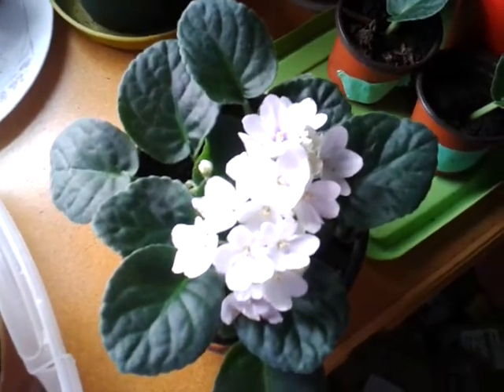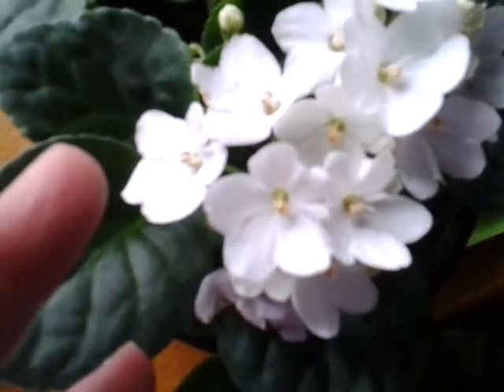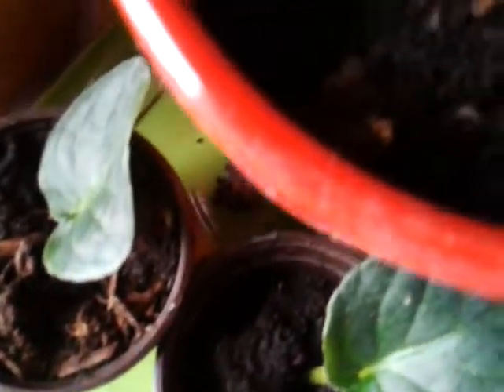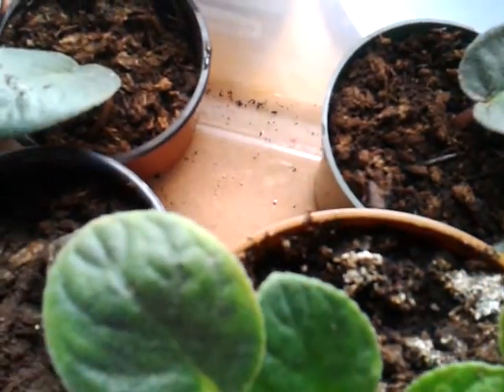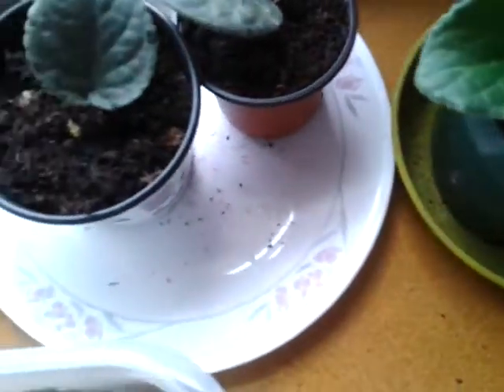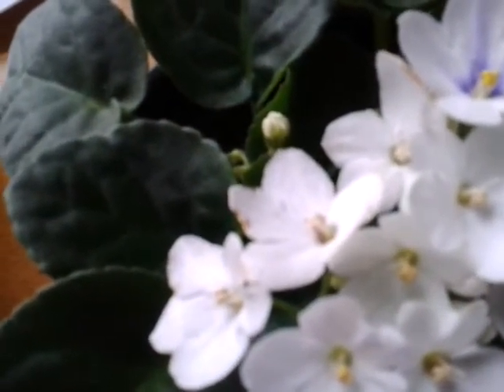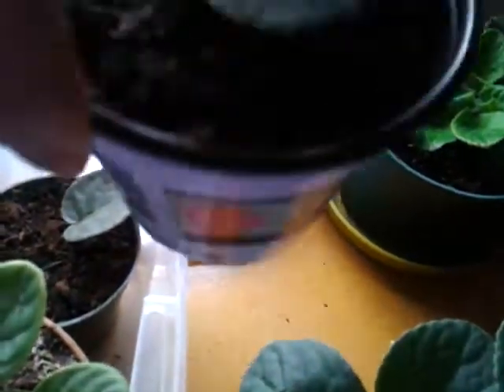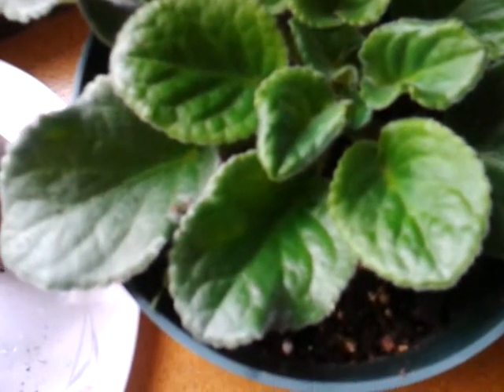how to propagate African Viotes